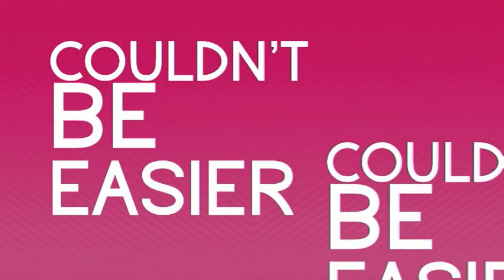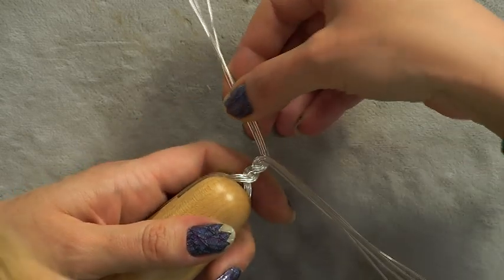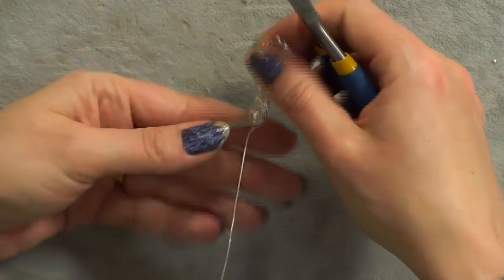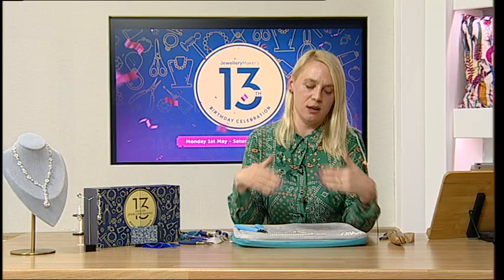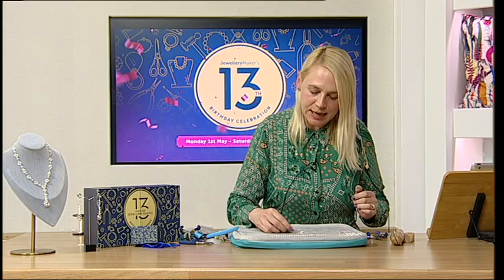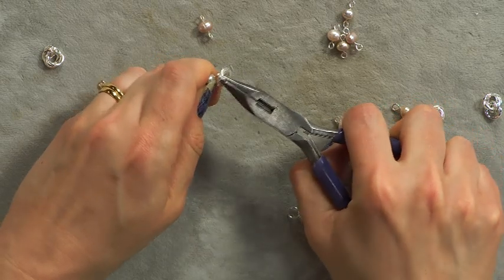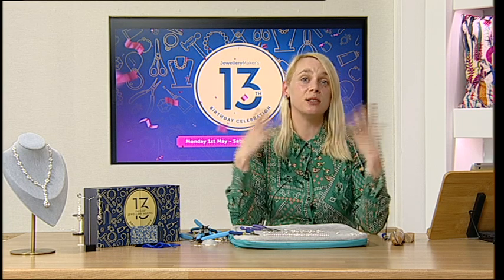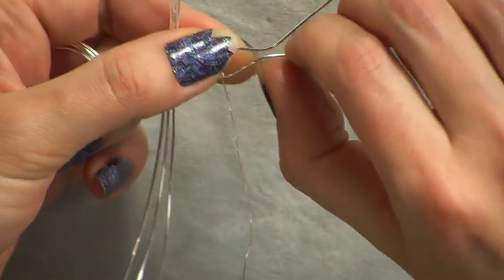Birthday Masterclass - Birthday Calendar day 1 - Natalie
Jewellery Maker Live dd/mm/yy. Please note, this is a recording of a live program. Items may be sold out. Please call JewelleryMaker customer service for more information - 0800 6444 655.

Presenter:
Guest Designer: